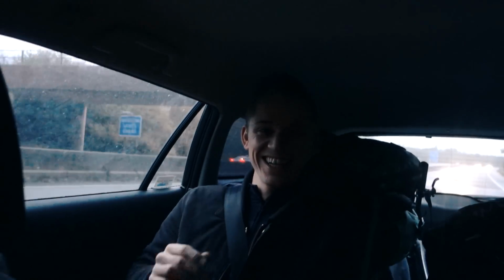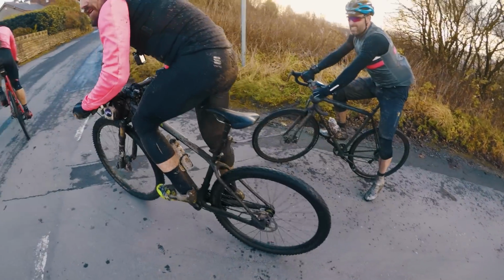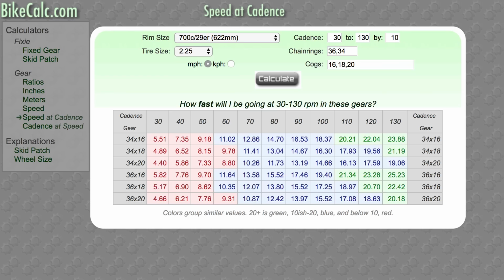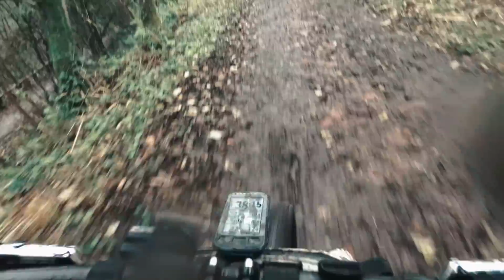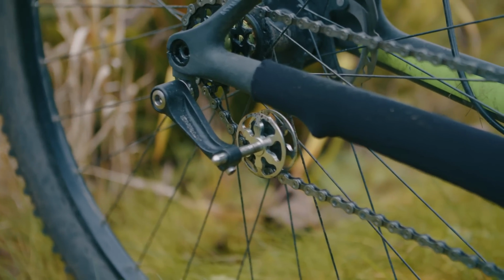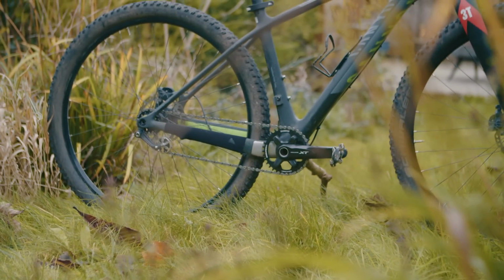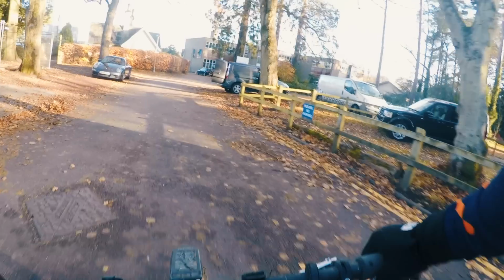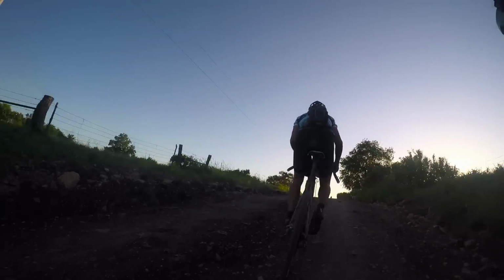Single Speed Conversion - Not As Simple As You'd Think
It's been a long time want of Reuben to build a hardtail single speed mountain bike and now he's finally managed that, he's been having some issues.

Ridden at both the Rapha Cross Prestige and Kinesis Badlands Gravelcross events, his single speed mountain come gravel bike is still a work in progress...but at least he's having fun?